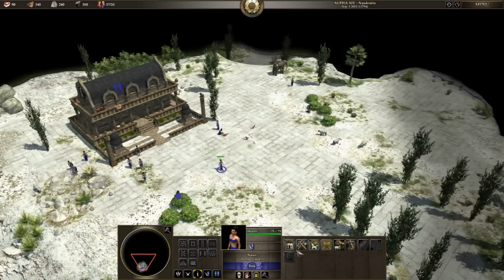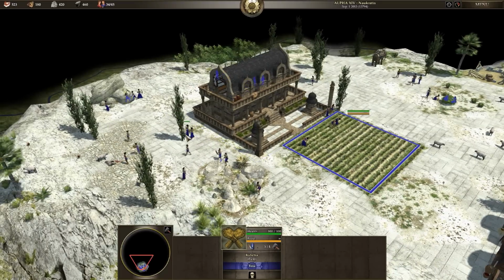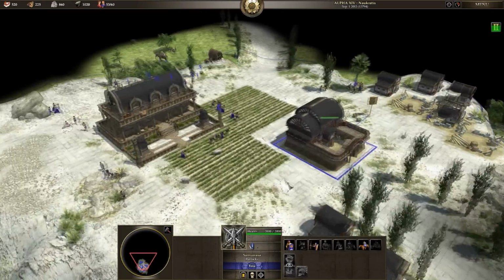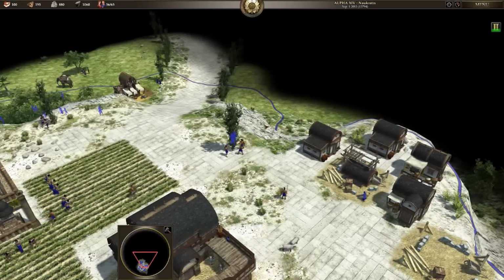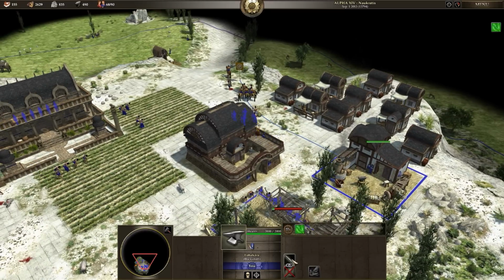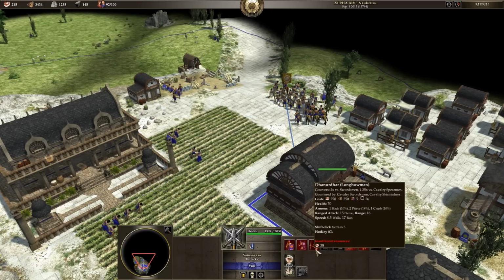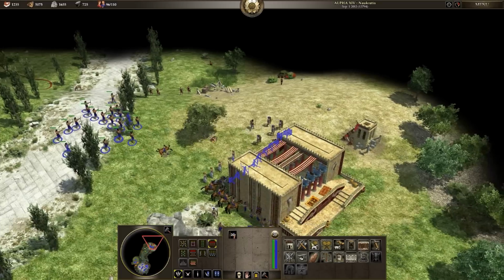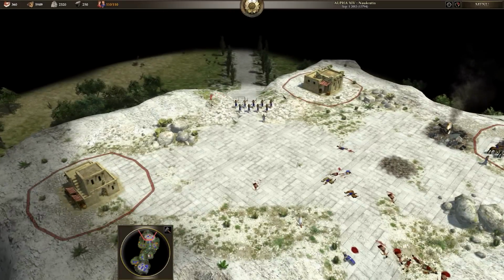0 A.D. - Skirmish Gameplay w/ Commentary [1080p/HD]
0 A.D. is a free, open-source, historical Real Time Strategy (RTS) game currently under development by Wildfire Games, a global group of volunteer game developers. As the leader of an ancient civilization, you must gather the resources you need to raise a military force and dominate your enemies.

0 A.D. is completely downloadable at no cost and will always be. No "freemium" model, no in-game advertising, no catch.

Work on 0 A.D. began in 2001, first as a mod concept for Age of Empires II: The Age of Kings. In 2003 development moved to a standalone game with its own engine, Pyrogenesis. In 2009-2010, the game was released as free, open-source software and and much of the codebase was rewritten.